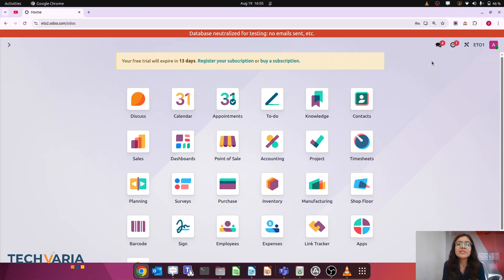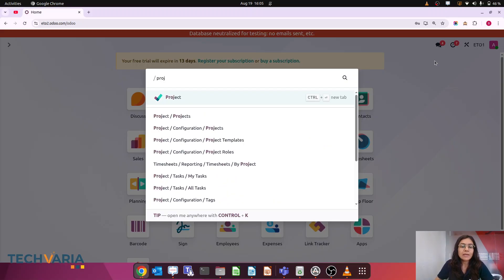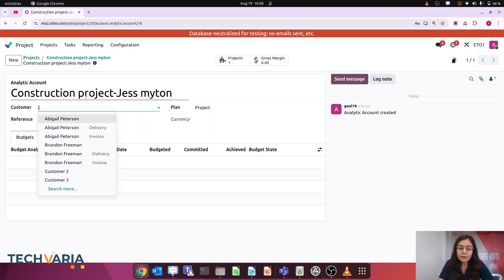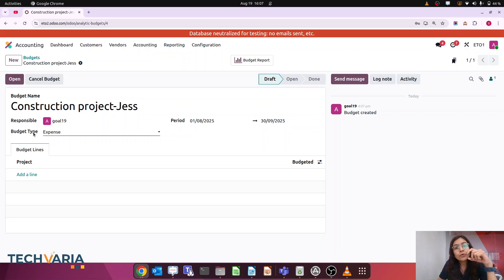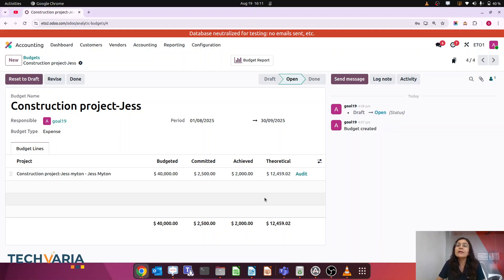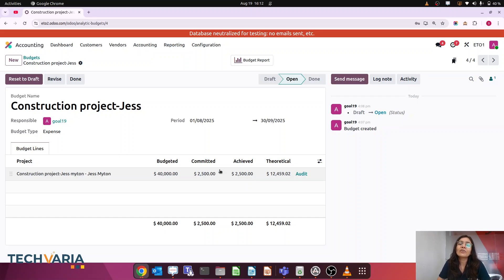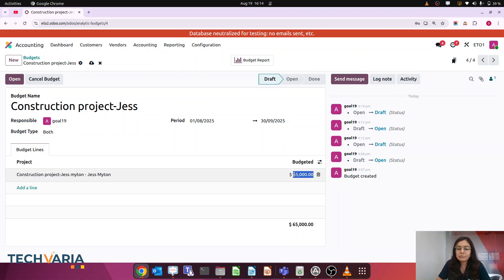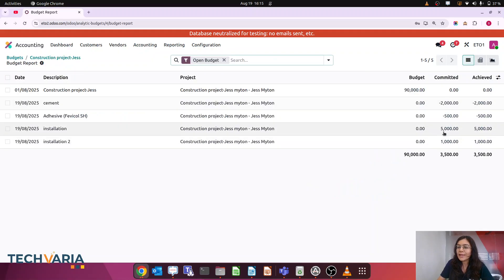Odoo 18 Analytic Budgets | Concepts, Setup & Management Explained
In this video, I’ll walk you through the key concepts behind Analytic Budgets in Odoo 18, focusing on how different Budget Types work.

Odoo allows you to set up three kinds of budget types:

Expense Budget – track only the costs of your project or department

Revenue Budget – track only the income you expect to generate

Both (Expense & Revenue) – track costs and income together for full profitability analysis

👉 In this session, I’ll not only explain the concepts clearly but also demonstrate the practical impact of selecting each type using a real-life use case. You’ll see how budgets behave differently when you plan only expenses, only revenues, or both.
Whether you’re managing a construction project, marketing campaign, or IT implementation, this video will give you the knowledge to set up and manage Analytic Budgets with confidence in Odoo 18.